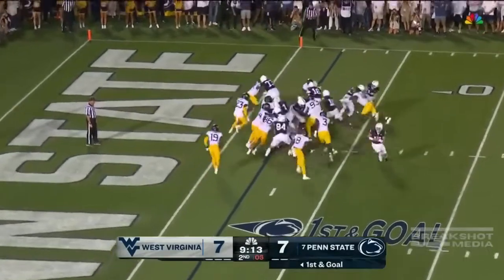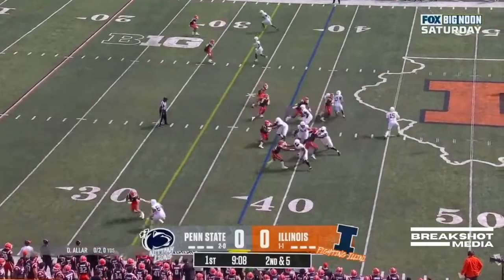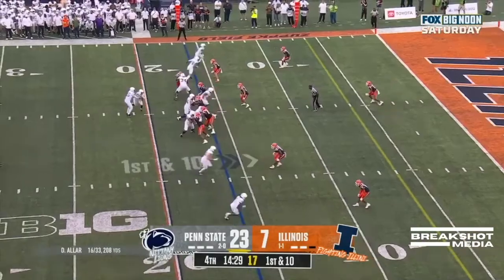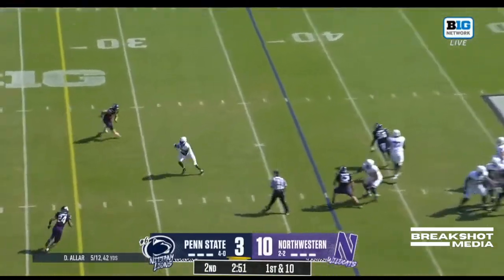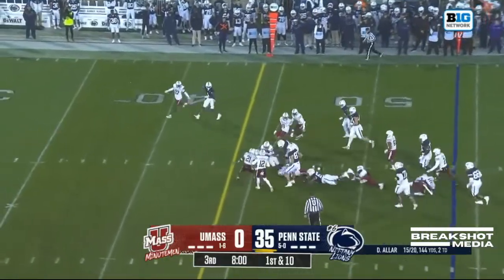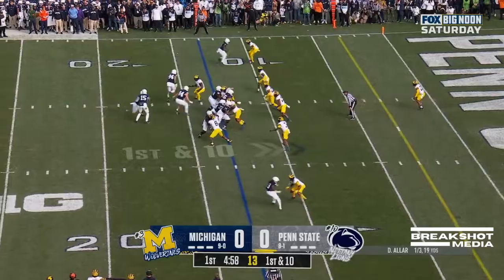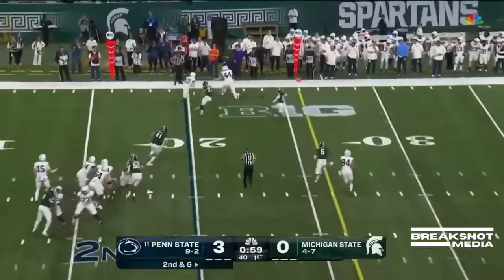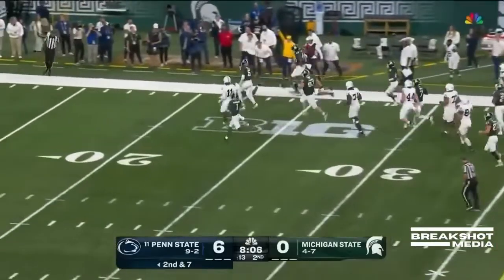Nick Singleton || Penn State Nittany Lions Running Back || 2023 Sophomore Highlights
Nick Singleton 2023 Sophomore season highlights. 163 Rushes, 702 Rushing Yards, 8 Rushing Touchdowns, 22 Receptions, 222 Receiving Yards, 1 Receiving Touchdowns.

 / breakshotmedia
Follow Breakshot Media on Twitter:

 / breakshotmedia
Follow Breakshot Media on Instagram:

 / breakshotmedia